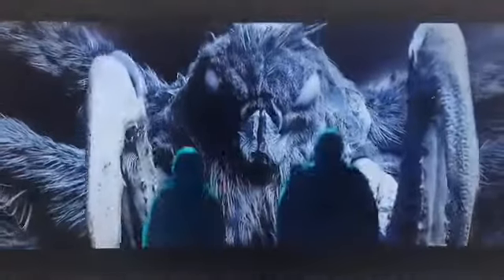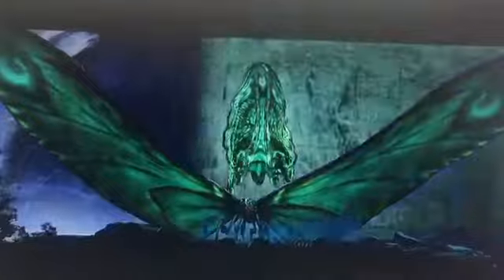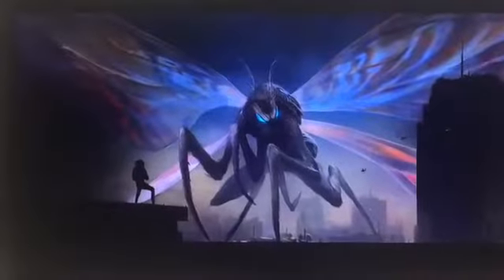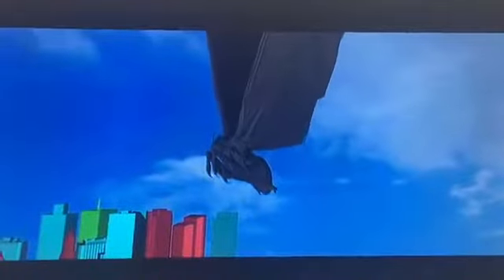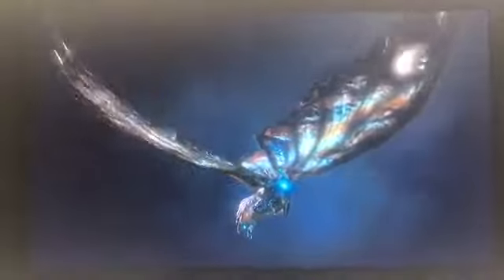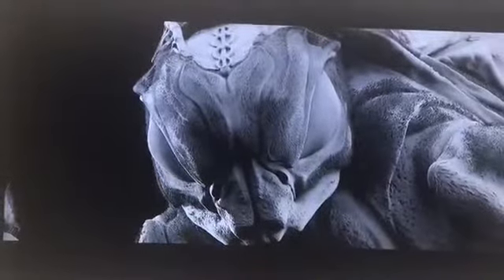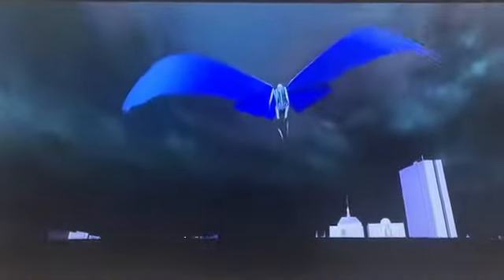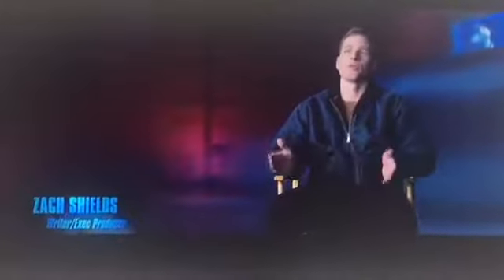MAKING OF MOTHRA [FULL] | GKOTM Special Features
If This Doesn't Change Then ShinGoji Is Lazy 😝

Mothra Queen of The monsters and how she came to be in the movie enjoy